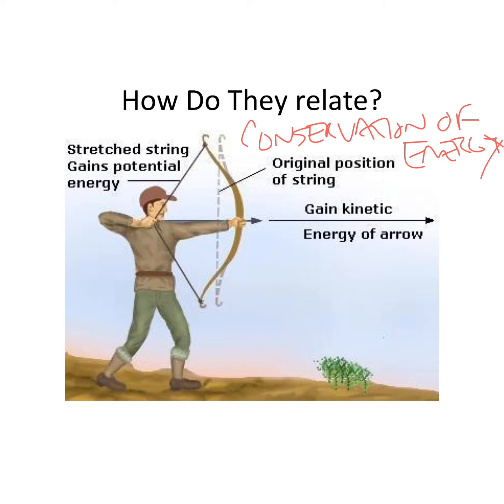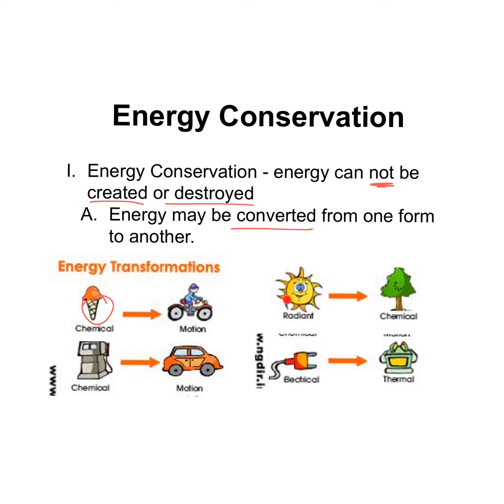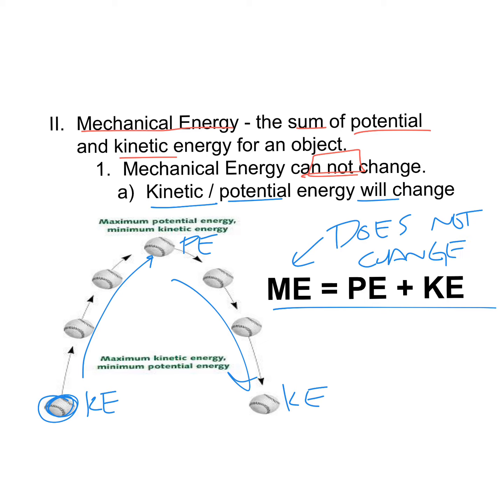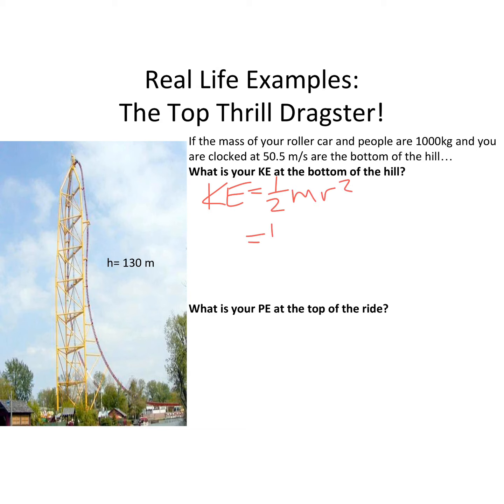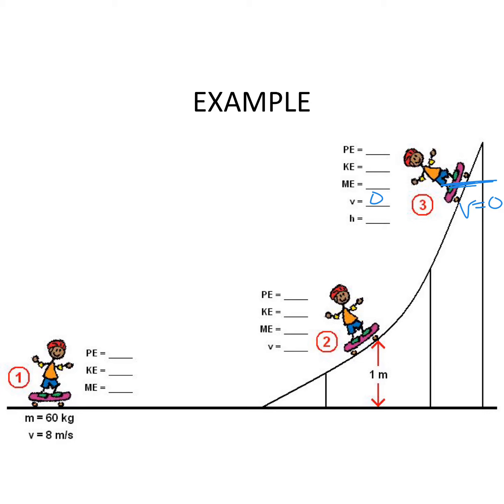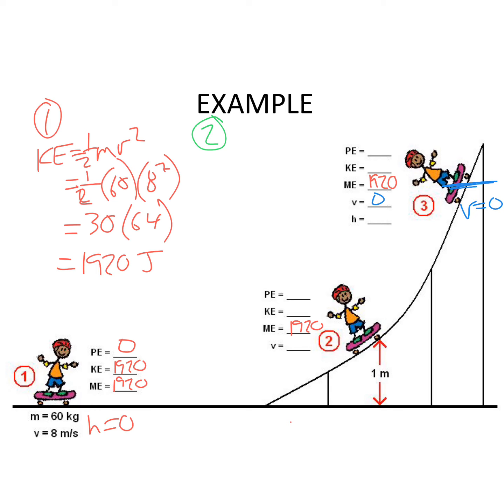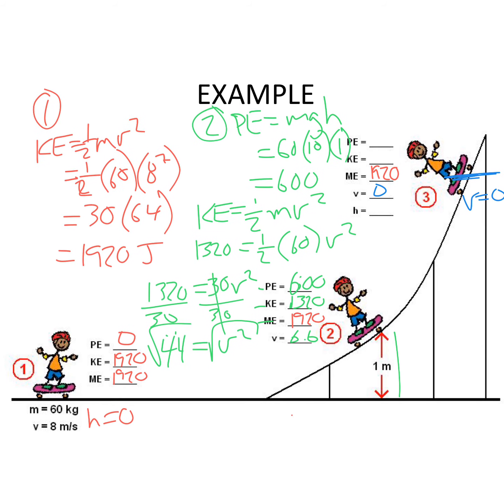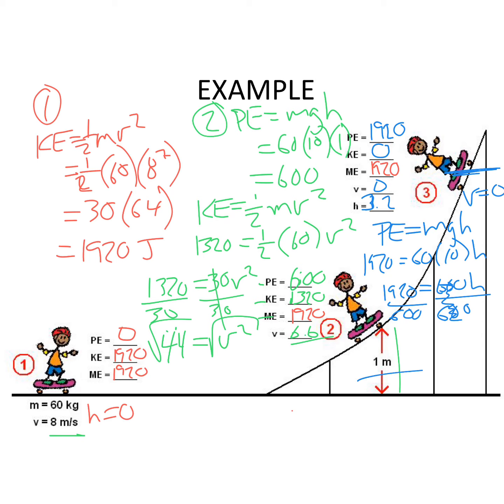Conservation of Energy